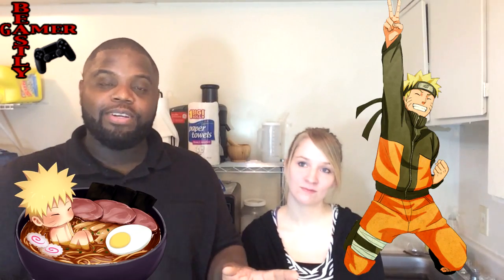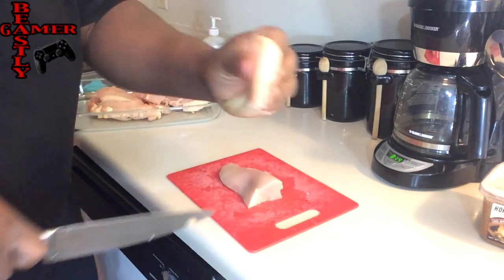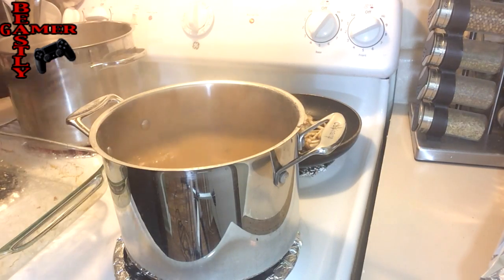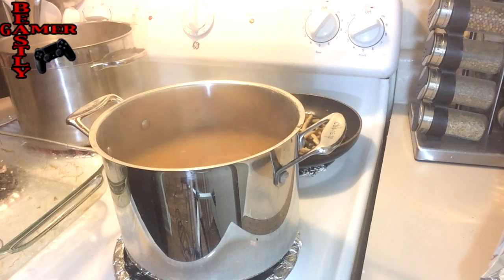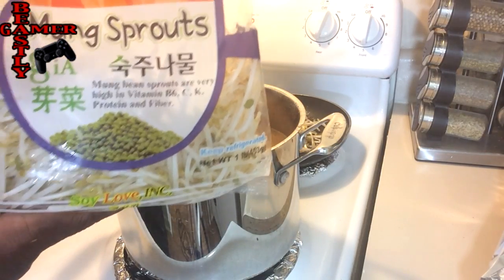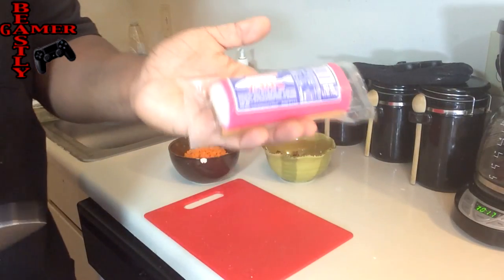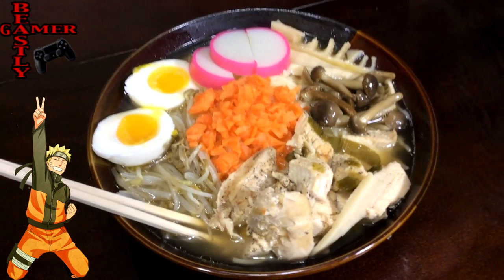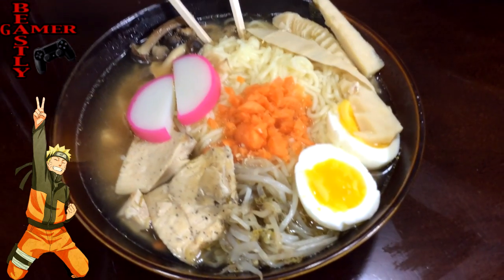OFFICIAL NARUTO RAMEN RECIPE!! SUPER YUMMY!!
Beastly Gamer/Mrs Everything Random’s Naruto Japanese Ramen Recipe
Servings: 2

Ramen Ingredients:

Ramen Noodles:
5oz  Dried Japanese Curly (Chuka Soba) Noodles—Plain no flavor packets (NOT INSTANT)

Ramen Broth:
4 cups of water
4-8 tsp Honzukuri Red Miso paste
1 can Bamboo Shoots (or fresh)
2/3 cups diced green onion tops

Ramen Toppings:
2 cups chicken breast cooked and sliced thin
2 eggs (soft boilded/or hard)
2/3 cups raw baby carrots (sliced or diced)
6 oz mushrooms (sautéed in olive oil)
1 cup bean bean sprouts (sautéed in olive oil)
1 pack narutomaki (fish cake) Sliced thin

First cut the chicken in ¼ inch slices and put in baking dish (season to taste) cover in foil and cook at 375 degrees for 45 minutes. Drain the chicken and save the broth from it (that will be used later in the soup)

Boil water for the eggs and once water is at a rapid boil add the eggs and let boil for 7 minutes (you can turn the water off and leave the eggs in the water for 7 minutes for a more soft boiled egg) once the 7 minutes are up take the eggs out and put them in cold/ice water until cooled.

Boil 4 cups of water then add 4-8 tsp of red miso paste (depending on taste) and stir until it dissolves completely. Add the diced green onions and sliced bamboo shoots. Turn down the heat to a low simmer. Add the chicken broth and chicken to the soup as well. Let cook on low until you make your bowls. Add salt/pepper to taste!

Boil water for curly noodles and let cook for about 5 minutes or until tender. Remove from heat and drain. Rinse the noodles with cold water and set aside.

Dice carrots and set aside

Sautee the mushrooms and bean sprouts (separately) set aside.

Once everything is done in two large bowls pour 2 cups of prepared miso broth in each. Add ½ cooked curly noodles to each bowl.  Then arrange the rest of the topping on top of the noodles. (Chicken, bamboo, carrots, mushrooms, bean sprouts and fish cakes) Add soy sauce to taste! ENJOY

PSN: thebeastlygamer-

Wii-U: 0Beastly-Gamer0

Favorite Artist: Utada Hikaru
Favorite Movie : Kingpin, The Island, Psycho.
Favorite Youtube Show: Beastly Thoughts
Favorite Lady: My Wife!!